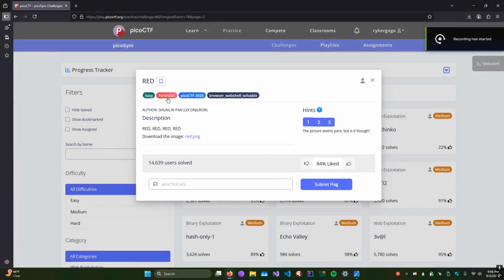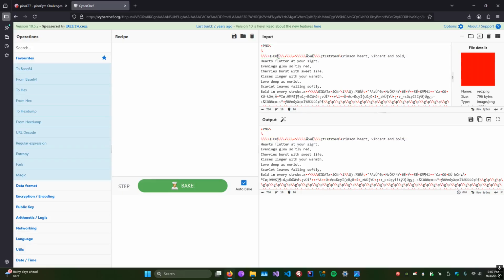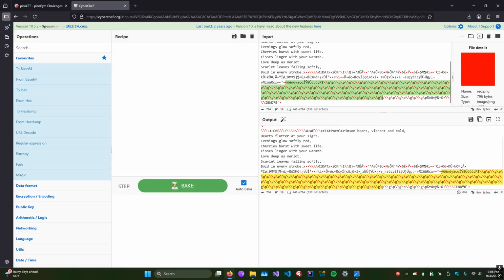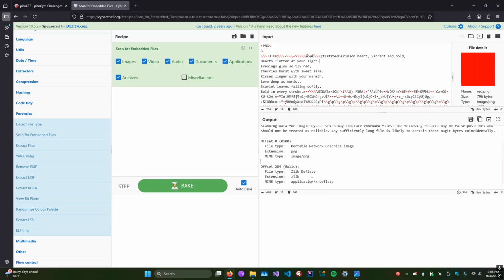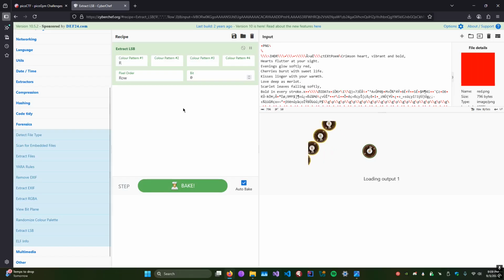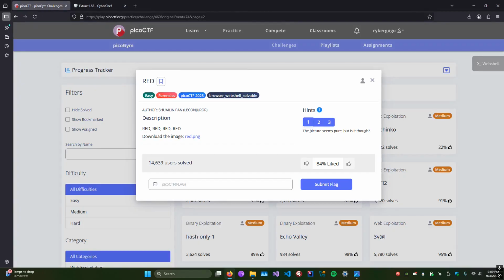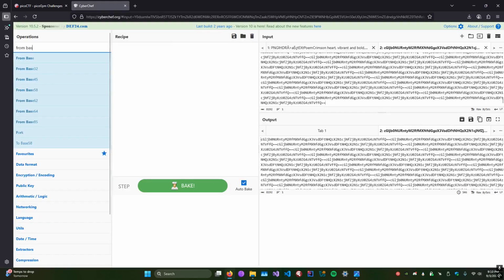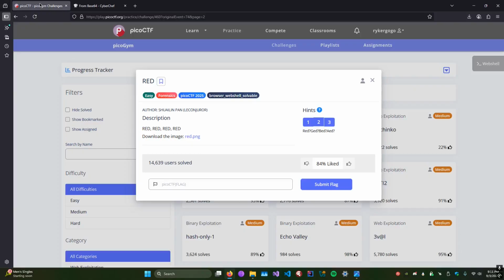RED picoCTF 2025 Forensics Walkthrough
Using color patterns to figure out the hidden message
Track: "Rameses B, Southby, Wigal - Do It All"